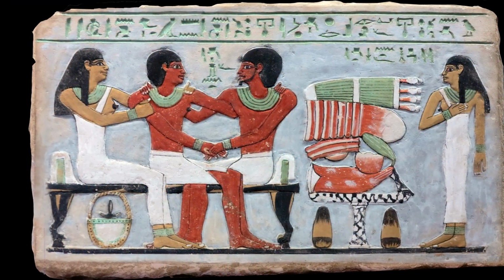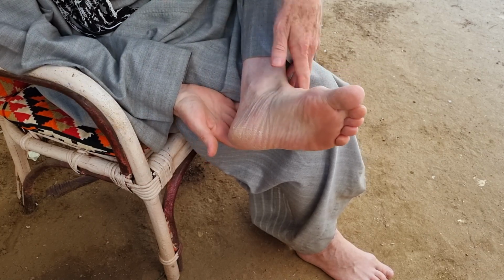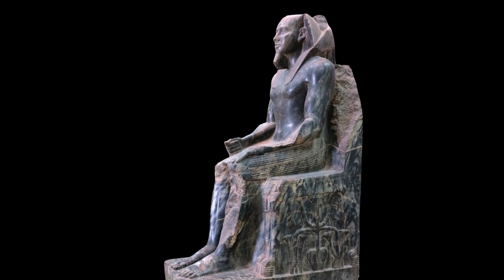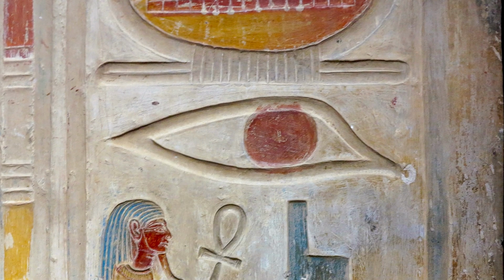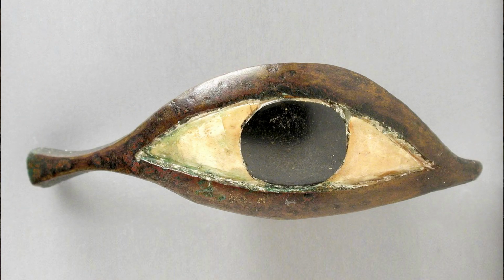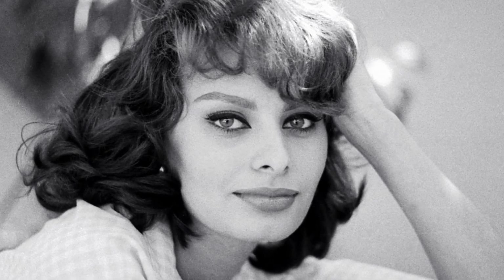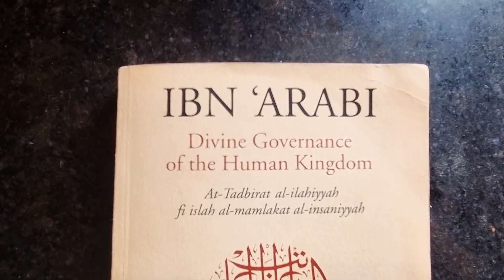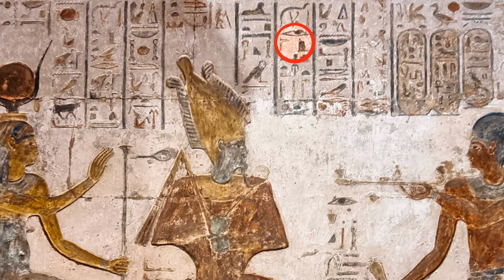Osiris part 2 - what's in a NAME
In ancient Egypt the name of every person or object carried a unique magical power that could be unlocked when pronounced correctly. Here we look into the way Osiris name was written to see what it can tell us about his special magical powers.